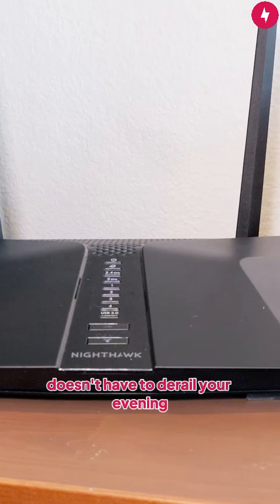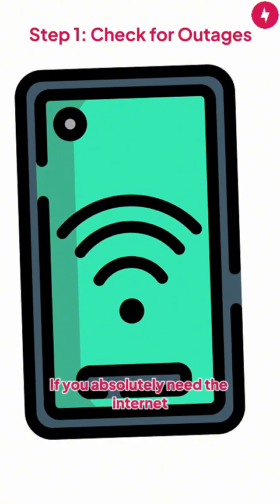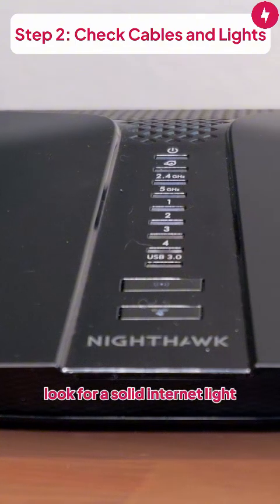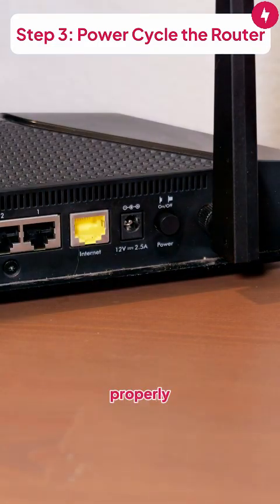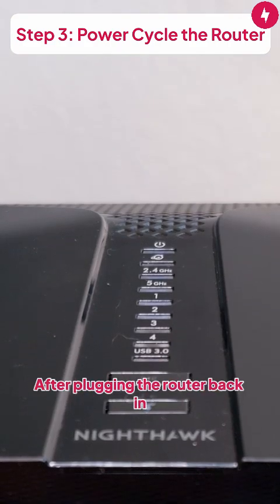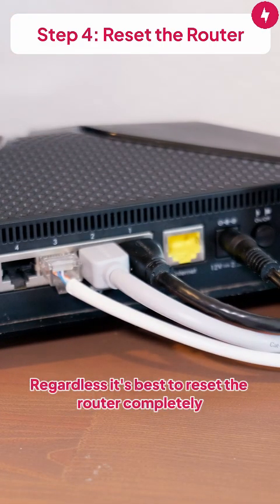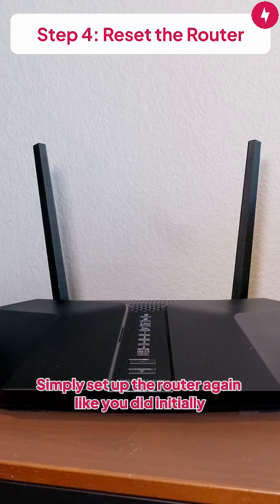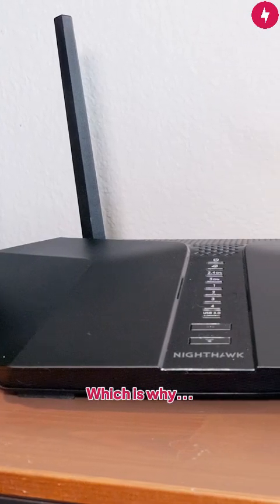Why Is My Spectrum Internet Not Working?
Having trouble connecting to your Spectrum internet? Here's how to fix it!